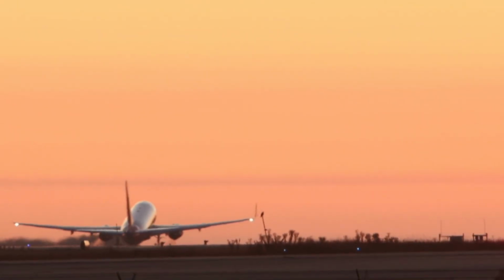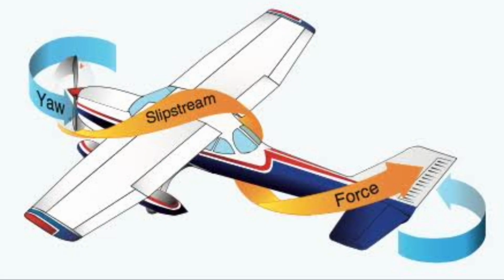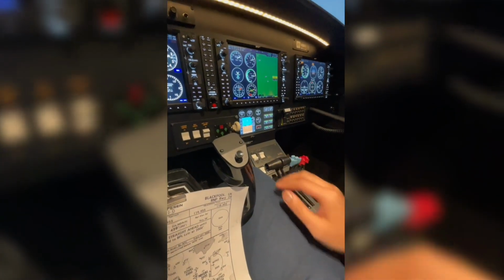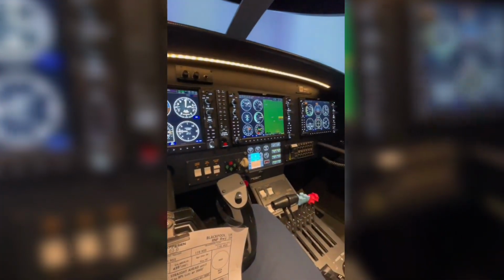How Controls Affect an Aircraft (PPL Lesson 4B)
In this PPL Lesson 4B, you’ll experience something every student pilot notices on their first takeoff — the aircraft naturally wants to swing left as power is applied.

It’s all about propeller slipstream and how it interacts with the aircraft’s tail. As power increases, airflow from the propeller strikes the left side of the vertical stabiliser, creating a yawing force to the left.

But here’s the key: you don’t wait for the aircraft to move — you anticipate it.

In this lesson, you’ll learn how to:
• Recognise the left yaw tendency on takeoff
• Apply the correct right rudder input at the right time
• Understand how slipstream changes as speed builds
• Develop proper anticipation — the foundation of smooth flying

🎚️ Throttle Control: Power, Attitude, Trim

The throttle isn’t just “more speed” — it directly affects the aircraft’s attitude.

When you change power in a trimmed aircraft:

• Increase power → nose pitches up, slight yaw to the left
• Decrease power → nose pitches down, slight yaw to the right

Your job as a pilot is to:
✔ Maintain attitude using the elevator
✔ Control yaw with rudder
✔ Re-trim the aircraft to relieve control pressure

This is where flying starts to feel like flying — not just controlling an aircraft, but understanding how every input affects it.

✈️ If you're working through your PPL, or just want to understand how aircraft really behave in flight, this series breaks it down step by step.

📌 Watch the full series to build a strong foundation in aviation fundamentals.